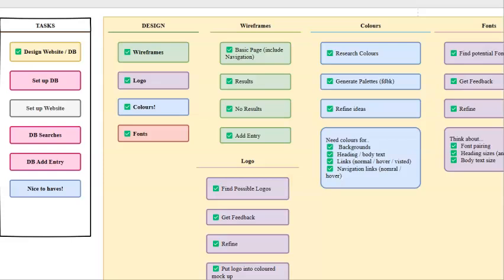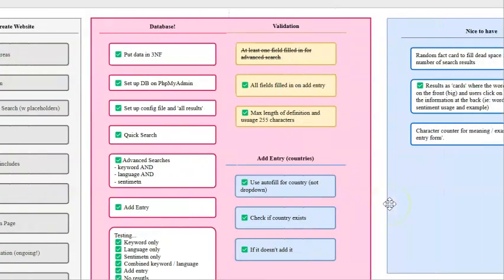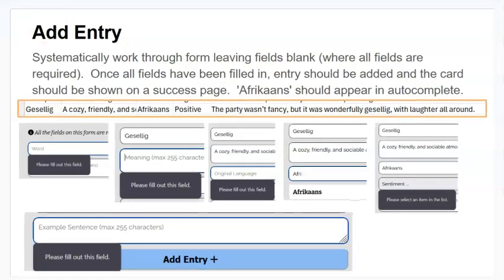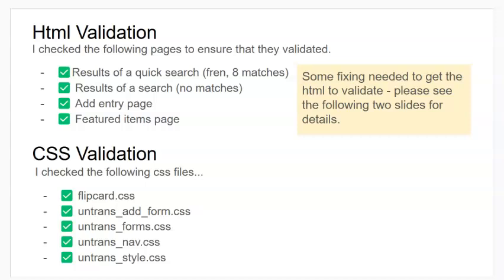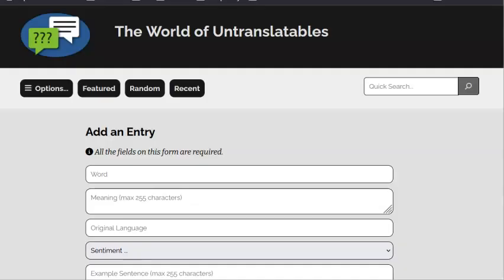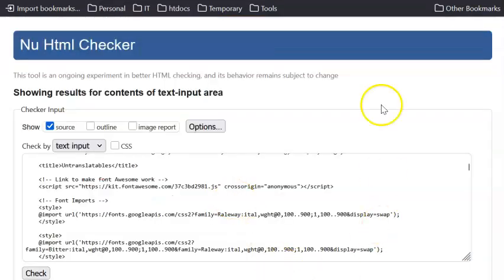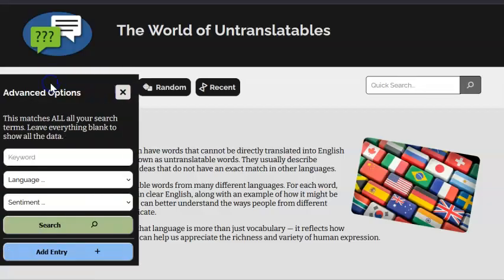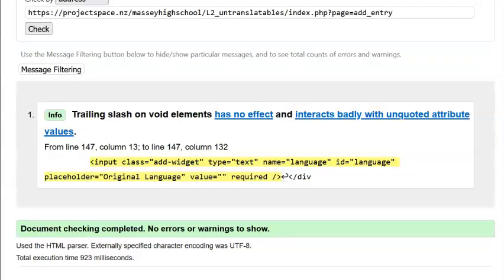29 validation final checks